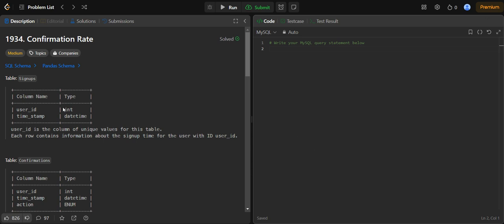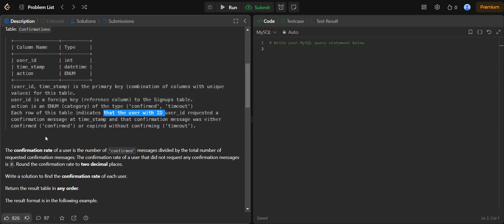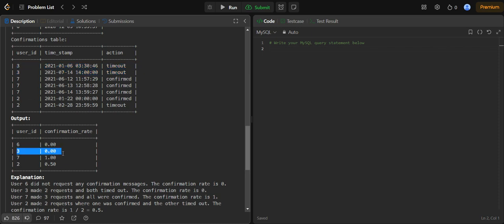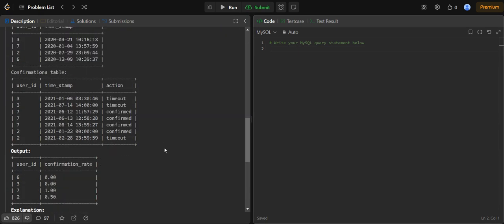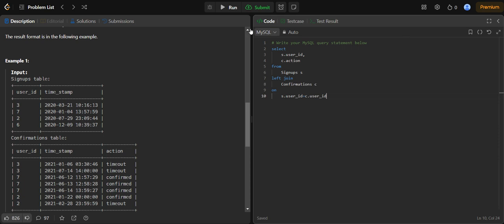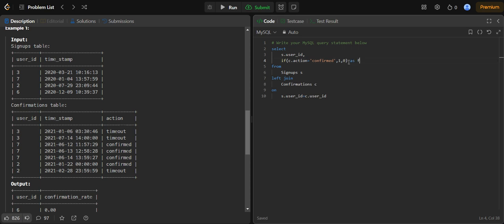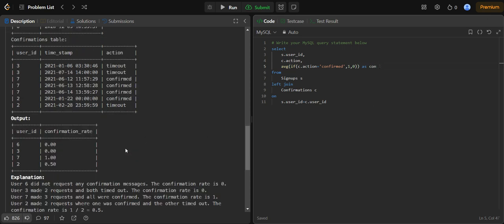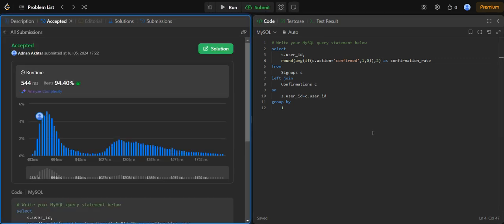SQL Day 14: Confirmation Rate